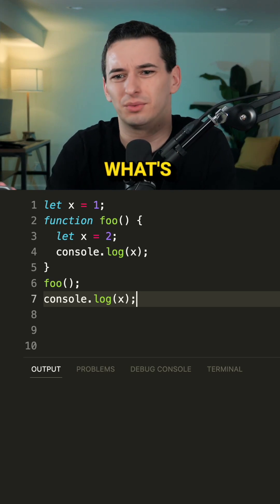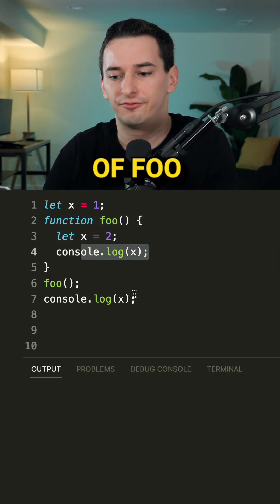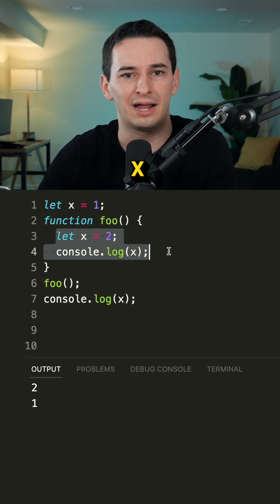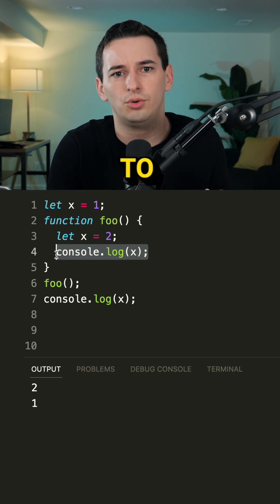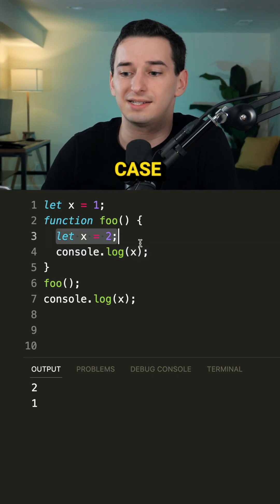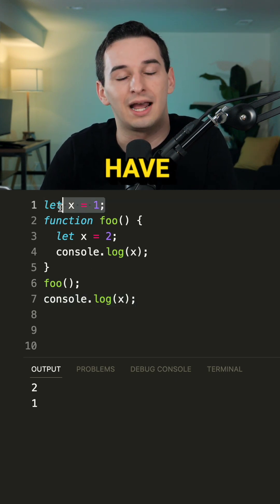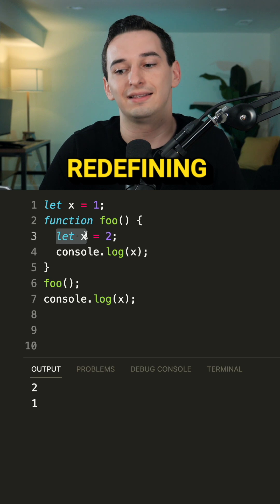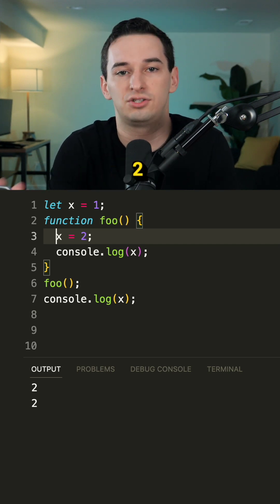JavaScript Redclaring The Same Variable?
What happens when you declare the same variable twice in JavaScript, but in different scopes?